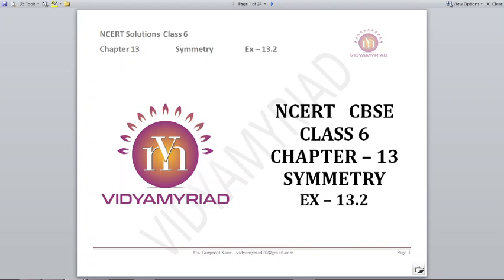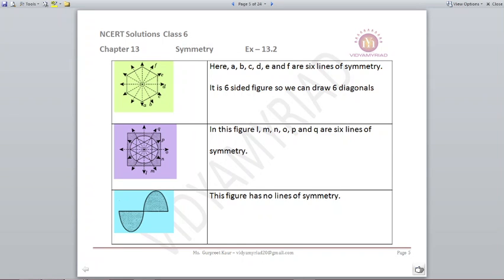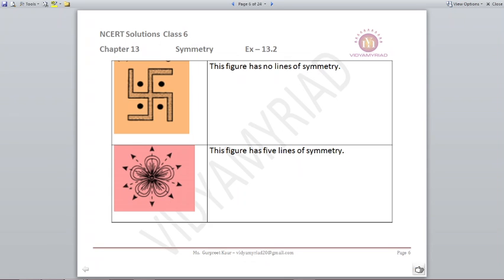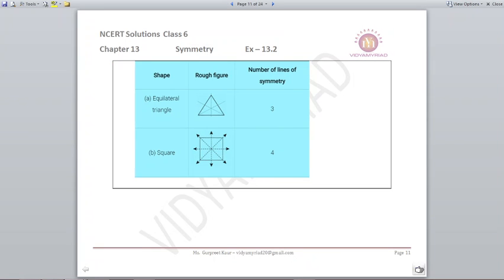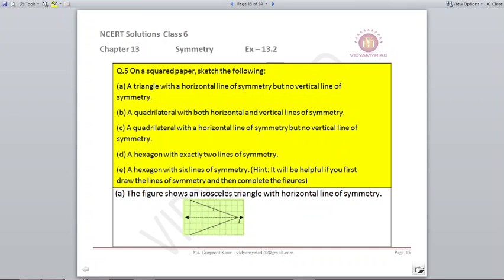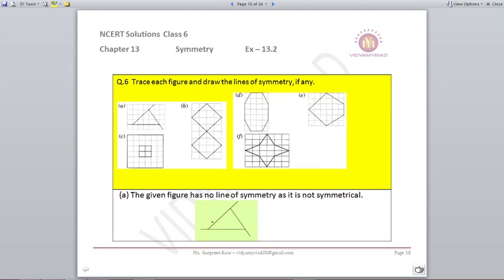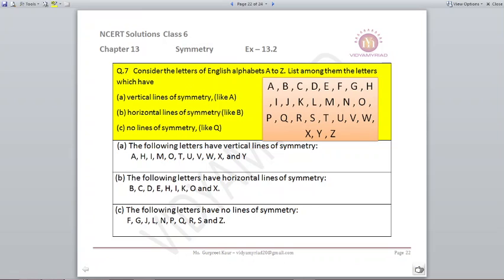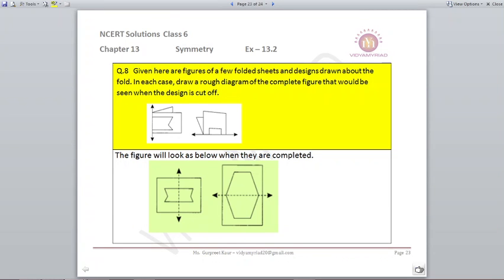Class 6 II Chapter 13 II Symmetry II Ex 13.2 II Ncert Solutions II Vidya Myriad II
Hello Students,
 This video is made for class 6 on chapter 13 Symmetry on exercise 13.2 from ncert book.